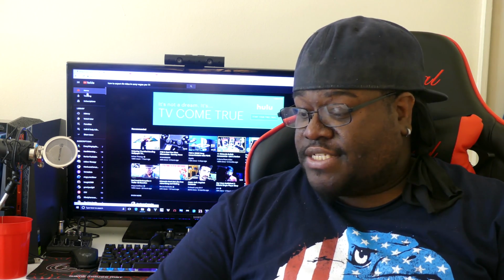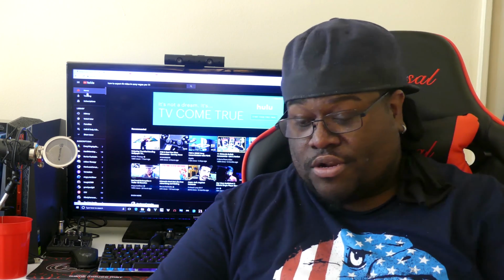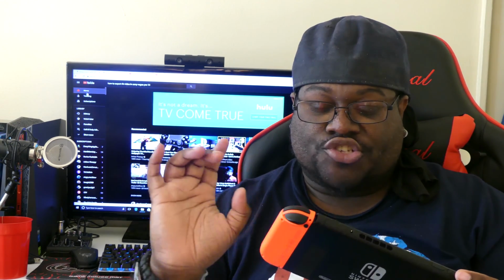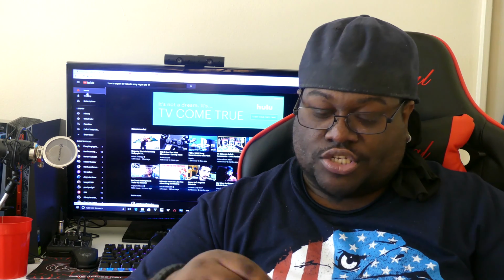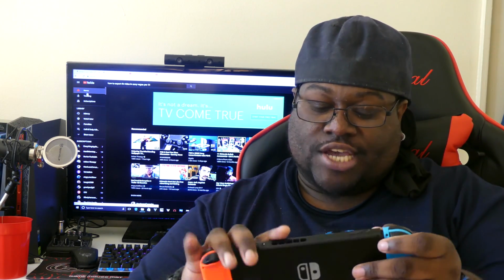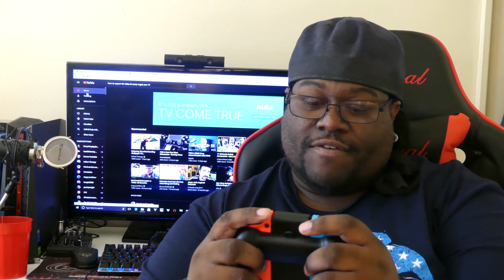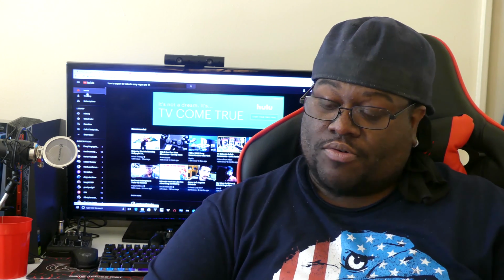My First Impressions Of Nintendo Switch